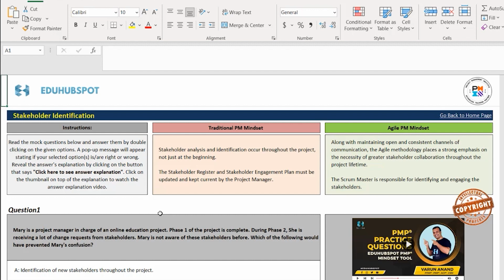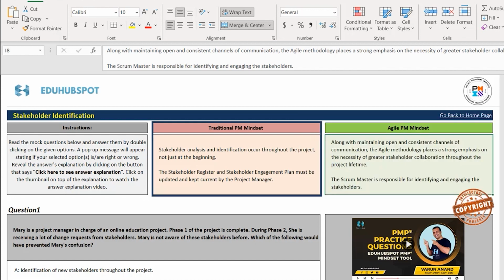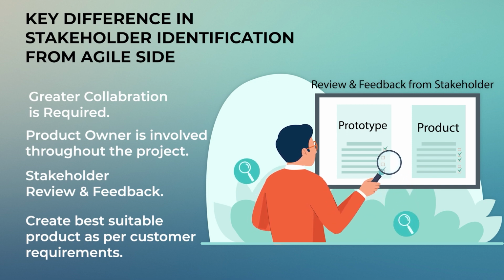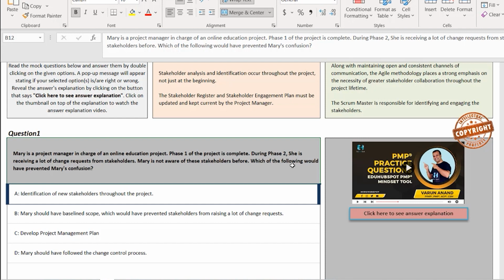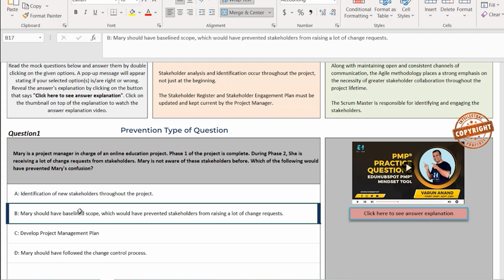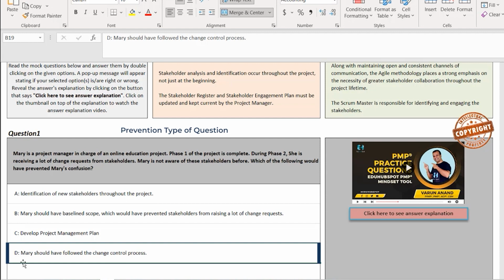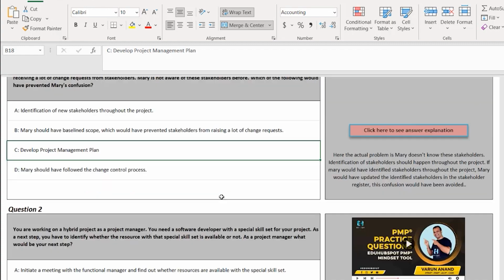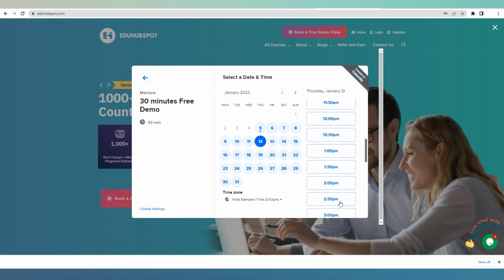Stakeholder Identification in Agile and Predictive –PMP Mindset Tool for PMP 2026: Get now !!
This is my second video in the PMP mindset tool series. We'll dive deeper into the topic of stakeholder identification in the context of PMI exam mindset tools.

We'll specifically focus on how to identify stakeholders in both a predictive and agile mindset, as well as how to engage with them effectively.

Let’s explore the different techniques and tools used in each approach, including requirements gathering, user stories, and stakeholder mapping.
Understanding both the approach helps you navigate potential challenges and conflicts that may arise when working with stakeholders in a predictive or agile environment.

By the end of the video, you will have a better understanding of how to identify and engage with stakeholders in a PMI exam mindset and be well-prepared to tackle this important aspect of project management.

What is PMP Mindset?
The PMP exam mindset is about understanding the PMI methodologies to find the best answers. The PMP exam includes Agile and questions are often based on Agile scenarios. Different approaches between traditional and Agile project managers may lead to different answers. Understanding the PMI way of handling situations can change your approach to questions and help you succeed in the PMP exam. It's important to remember that the PMP exam is about PMI's methodologies, not how you manage projects at your job.

This is first video in the 15 video series in PMP Mindset tool.

1. Stakeholder Identification
2. Manage Stakeholder Expectations
3. Change Request
4. Delivery of Scope/Phases
5. Goal
6. Closing the project
7. Lessons learned
8. Documentation
9. Project Progress
10. Success Measurements
11. Budget & Schedule
12. Project Management Plan
13. Communication & Information management
14. Risk management
15. Leadership Mindset

How to get this tool for free of cost?
chat with the team, you can request a demo of the mindset tool. Connect with a team member to schedule a 30-minute Zoom call to learn about the tool, understand your background and provide tips. After the call, you will receive the mindset tool for free via email.